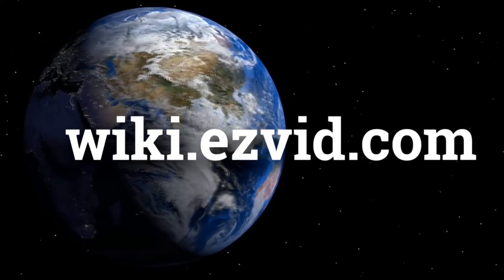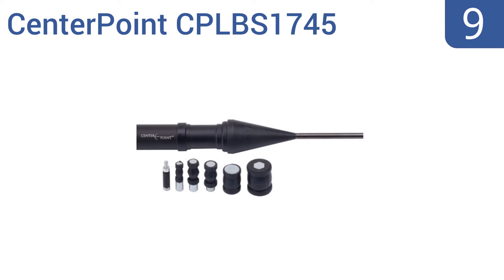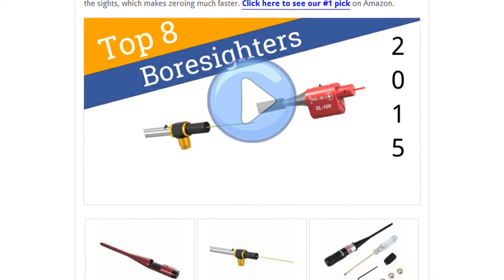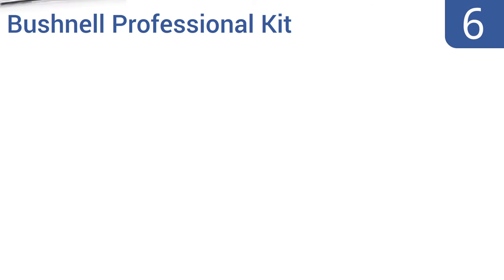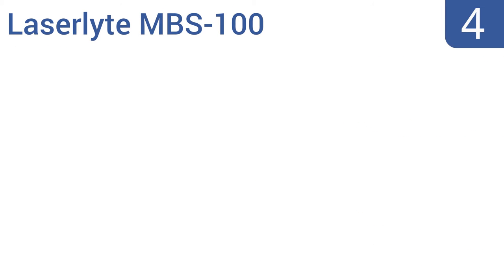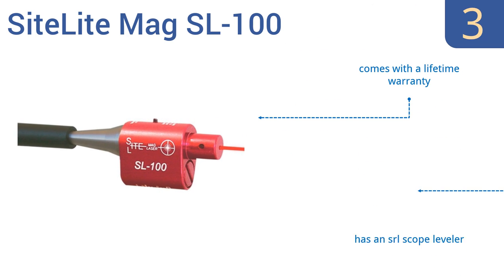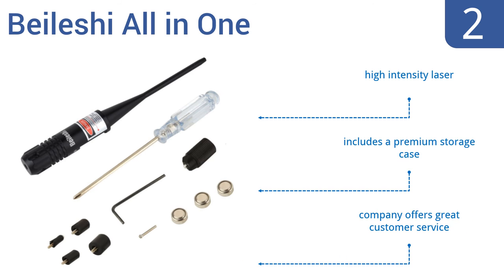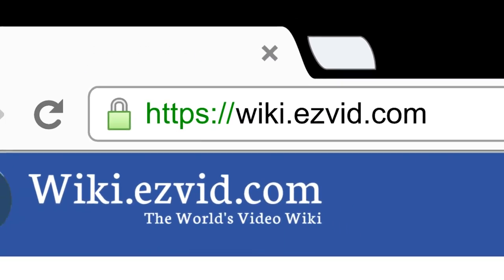10 Best Boresighters 2016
Boresighters Reviewed In This Wiki:
Sightmark OPMOD 1.0
CenterPoint CPLBS1745
CV Life
Navplus Flash Optics XD
Bushnell Professional Kit
Sightmark Triple Duty
Laserlyte MBS-100
SiteLite Mag SL-100
Beileshi All in One
Wheeler 589922